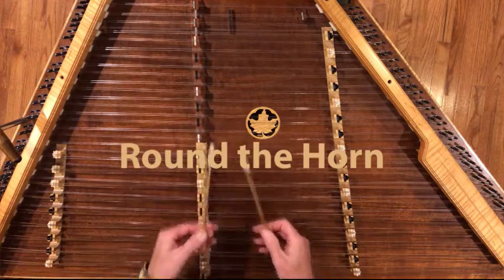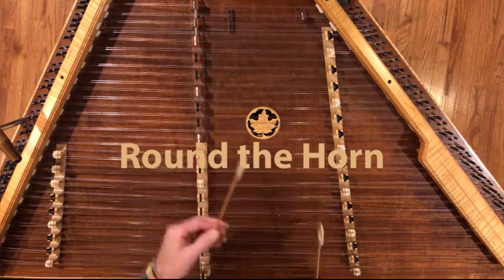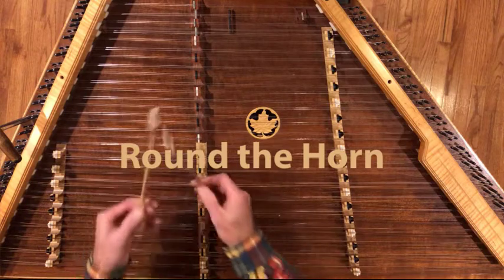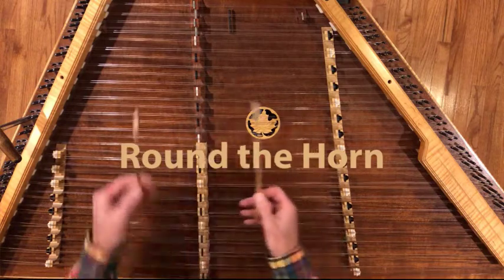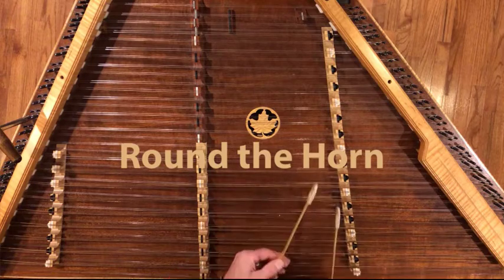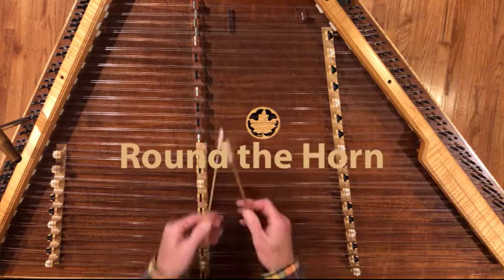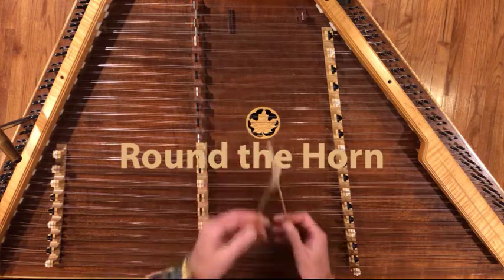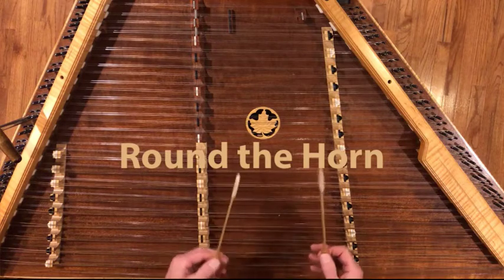Round the Horn, Hammered Dulcimer Video Lesson Intro by Ken Kolodner